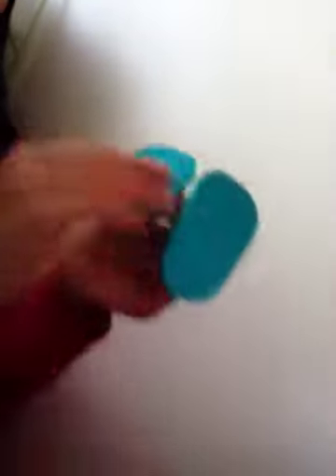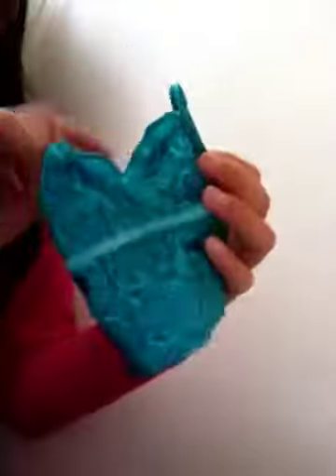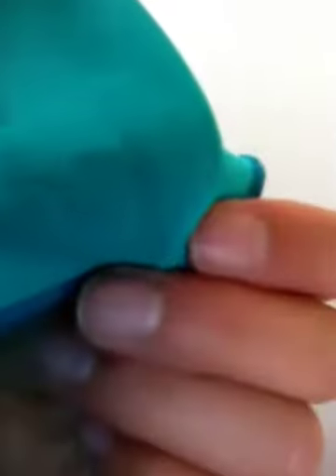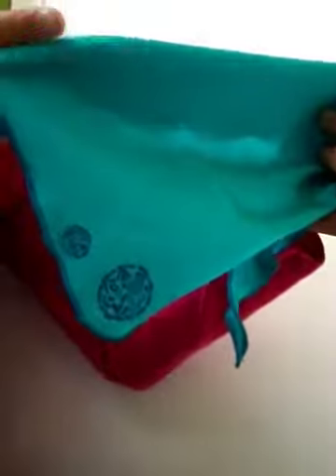Tankini review (ag)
Enjoy sorry if I said so a lot